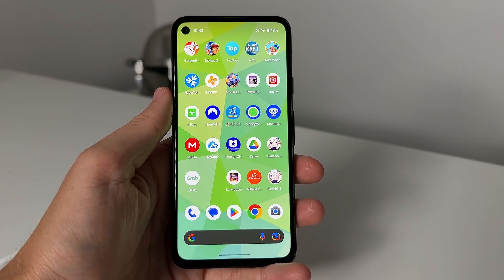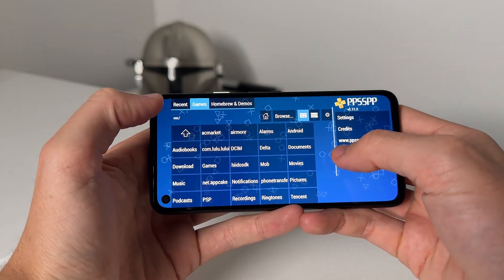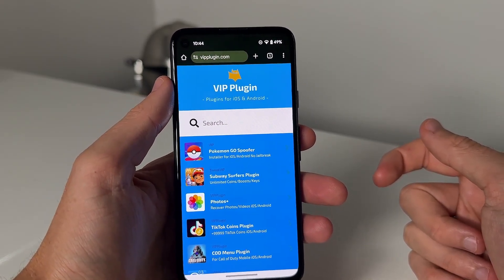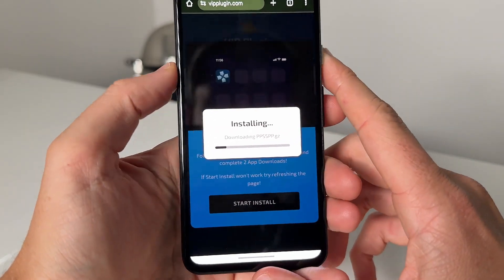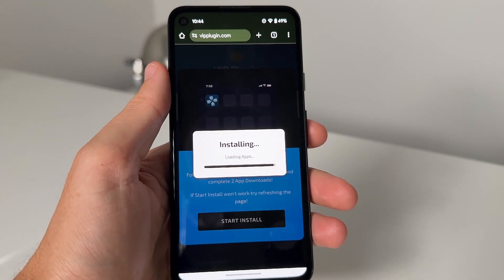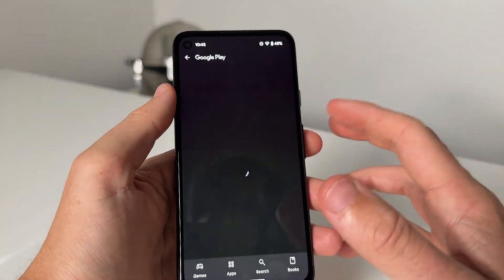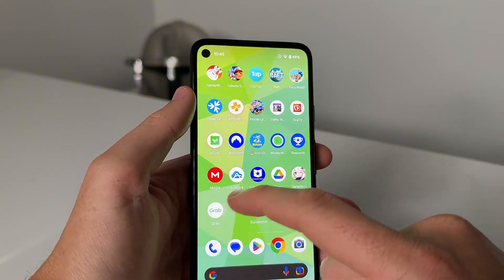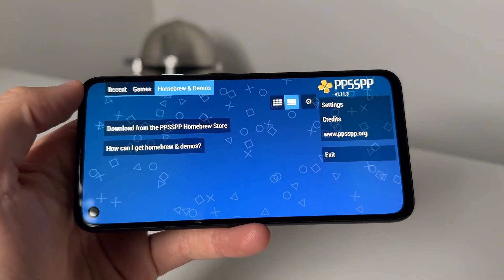How To Setup PPSSPP on iOS & Android Play PSP Games on Mobile 2025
How To Setup PPSSPP on iOS & Android | Play PSP Games on Mobile!

Welcome to the ultimate guide on setting up PPSSPP, the best PSP emulator, on your iOS or Android device! 🎮 In this video, we’ll walk you through the step-by-step process to install and configure PPSSPP, so you can enjoy your favorite PSP games like God of War, Final Fantasy, and more, right on your mobile device! 📱